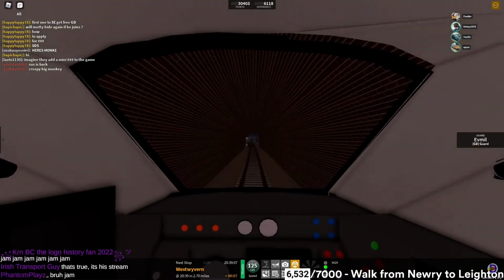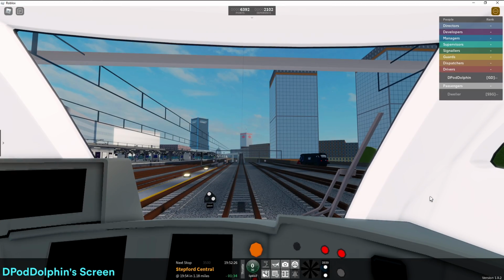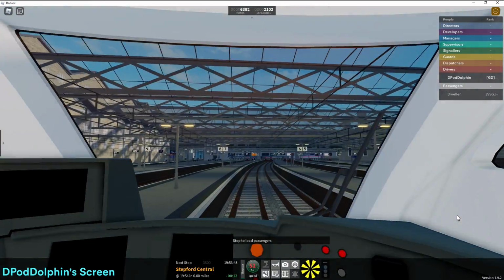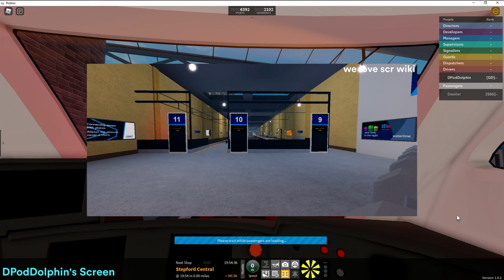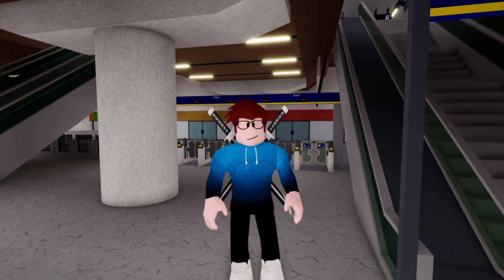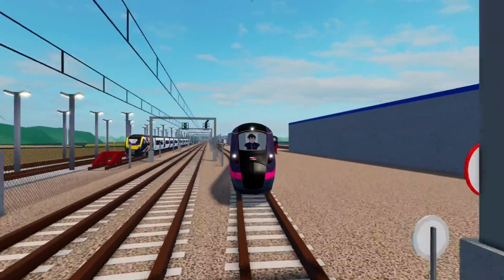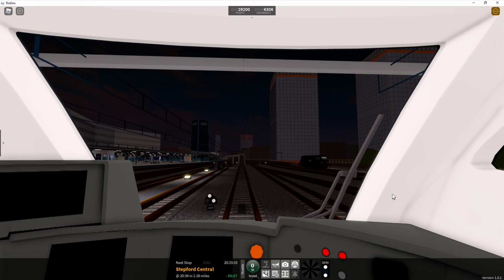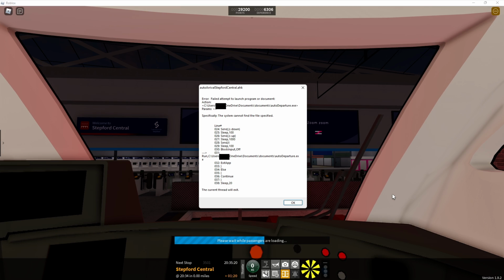Stepford County Railway's Self-Driving Train!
Thanks to DPodDolphin for making this possible! Essentially, this is a train which runs based on certain images on your screen, allowing you to drive without doing anything at all.